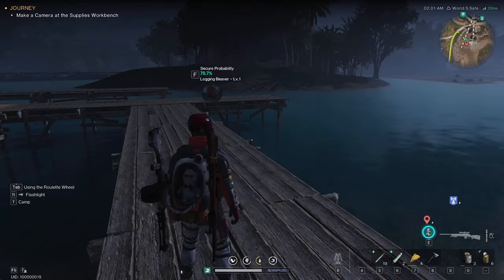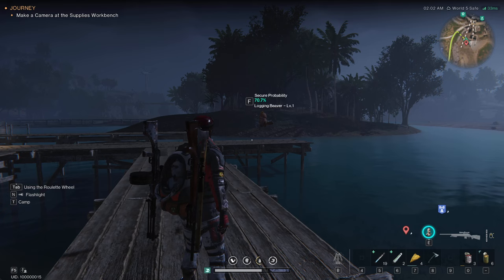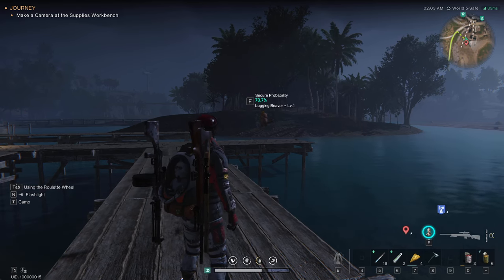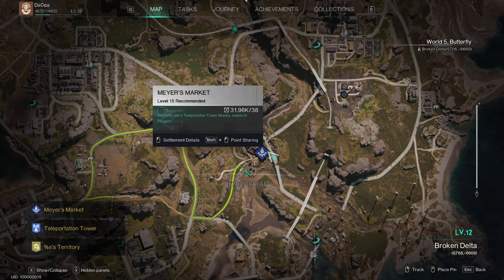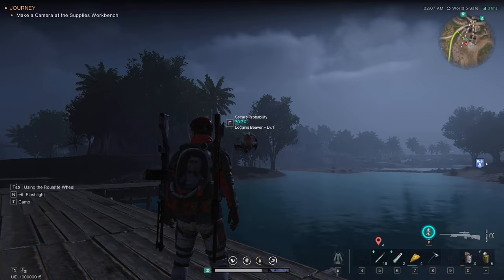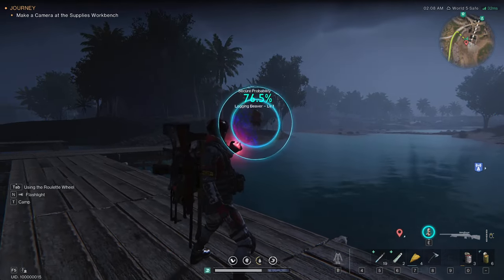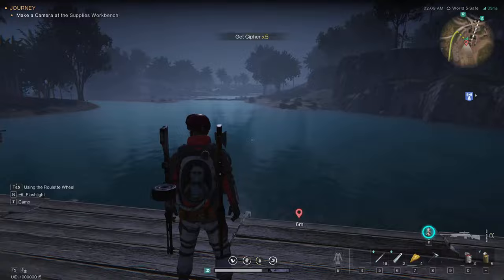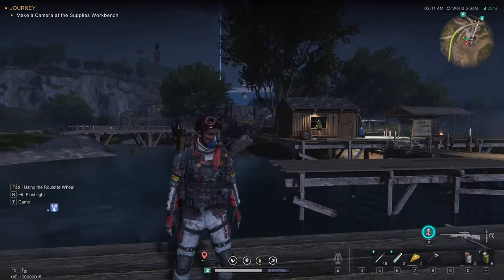Once Human Logging Beaver Location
Short guide on where to get the logging beaver deviant from Once Human.